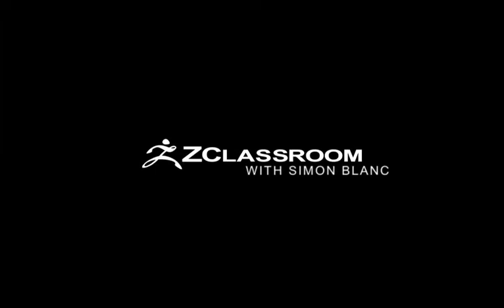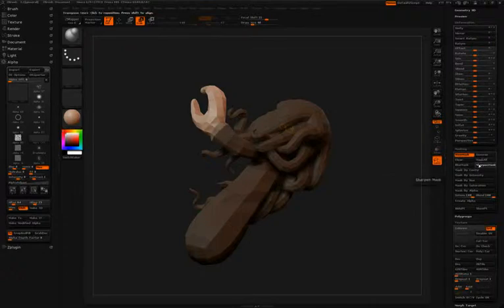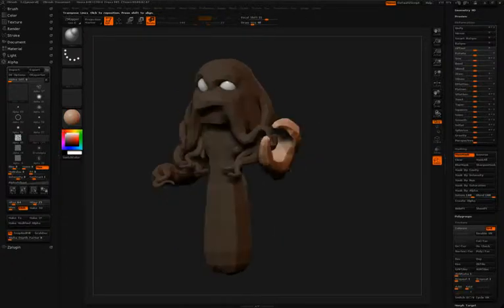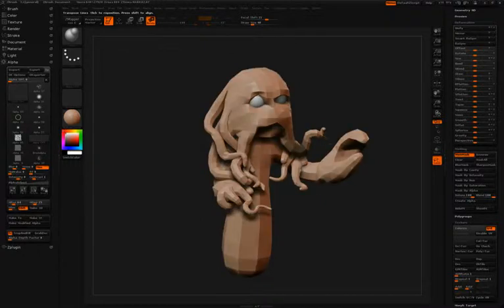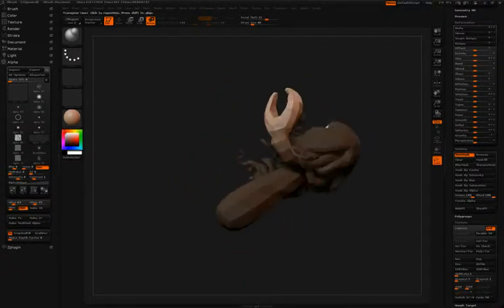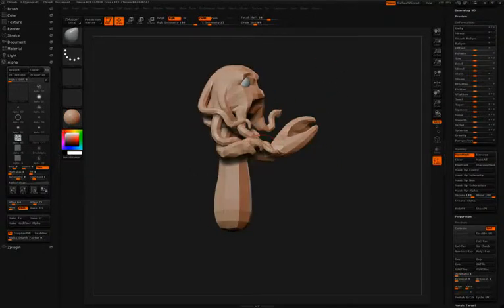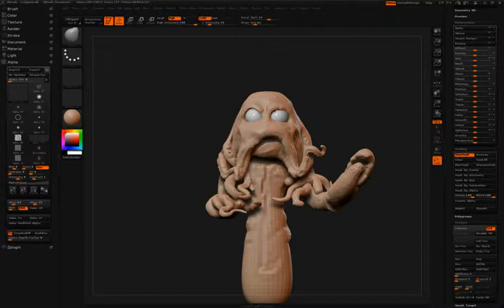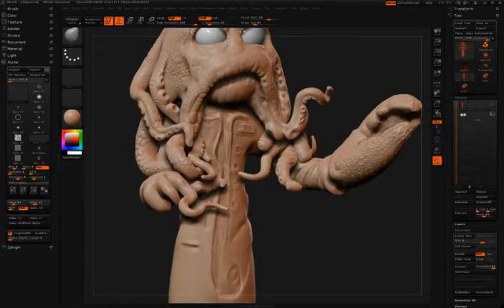ZBrush Tutorials (The Making of No More) - part 5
Simon Blanc of Blur Studios, shows you the tools he used to create his ZBrush work No More Wine. Follow along step as Simon creates his base character from ZSpheres then continues to sculpt and paint.